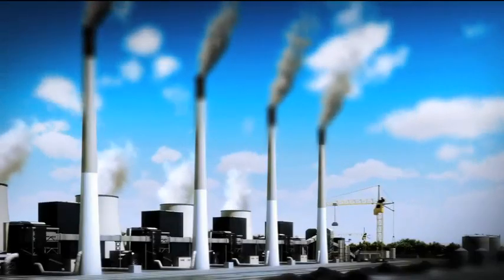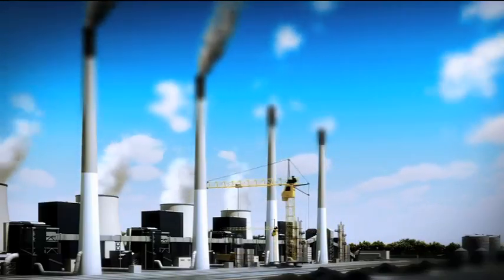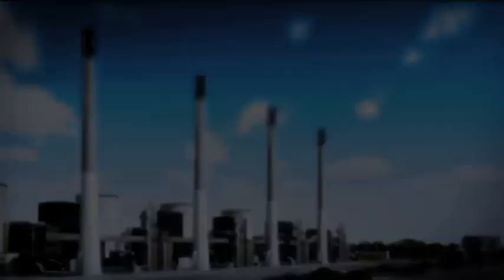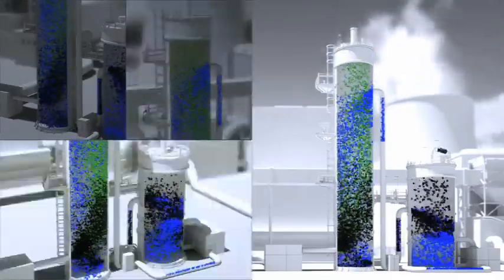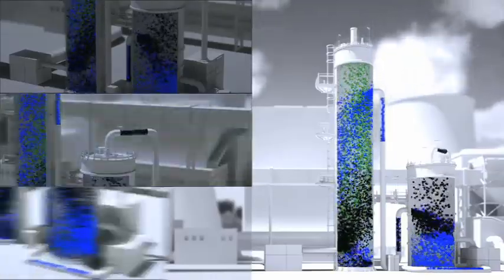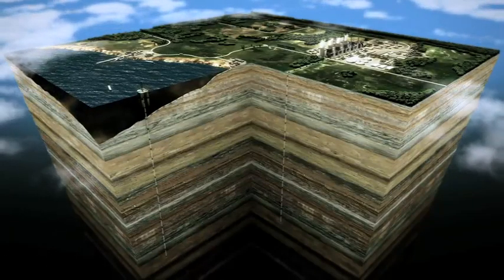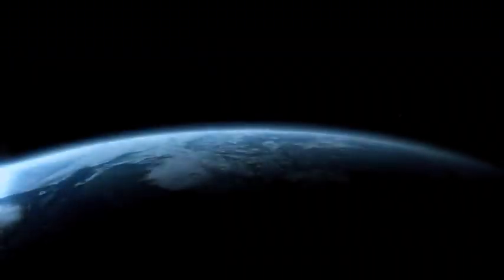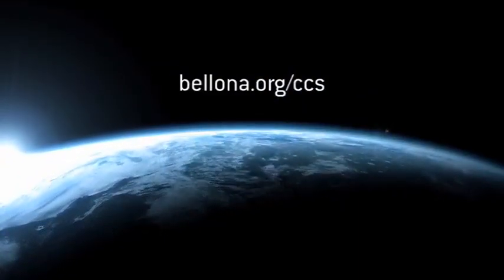Bellona CO2 capture and storage video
This short animation takes you through the basic design of CO2 capture and storage (CCS) facilities and explains why is CCS important in fighting climate change.